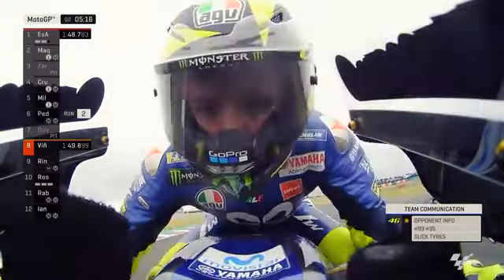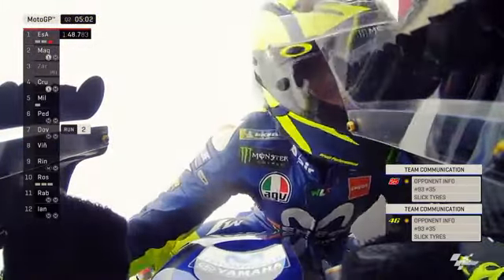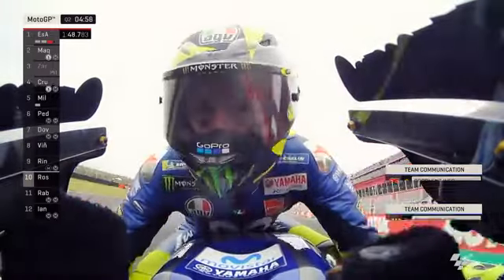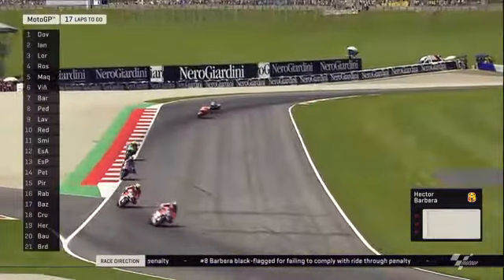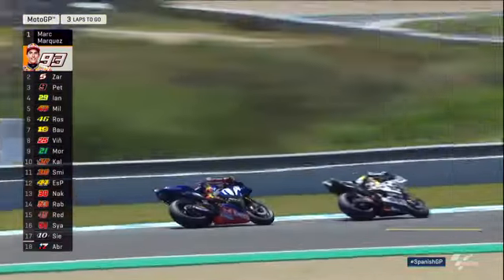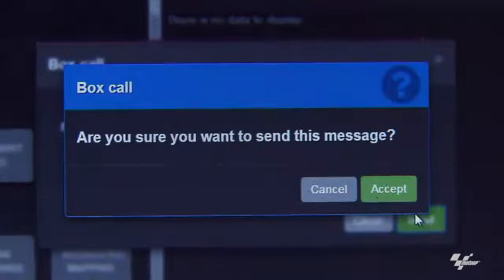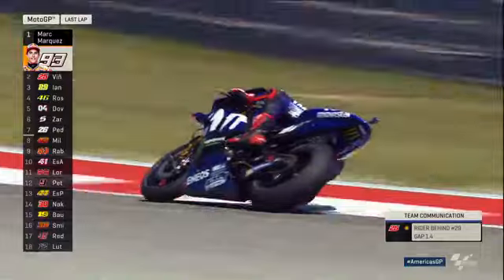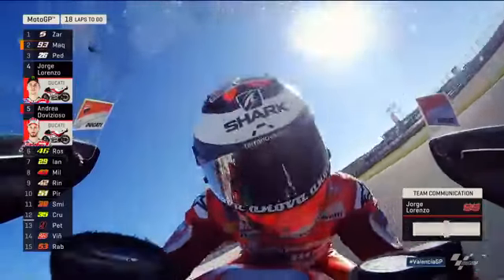How do the teams communicate with their riders in 2018 MotoGP trade;